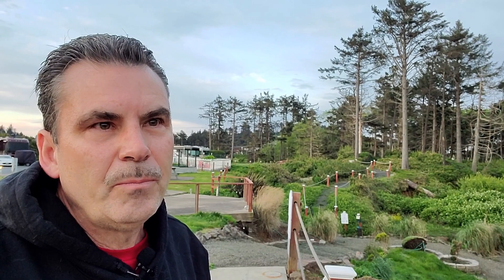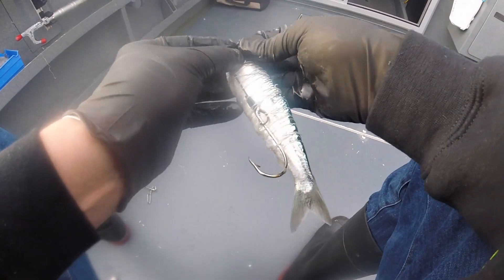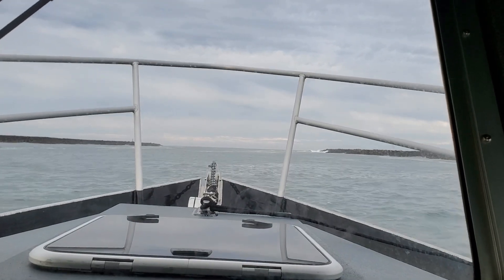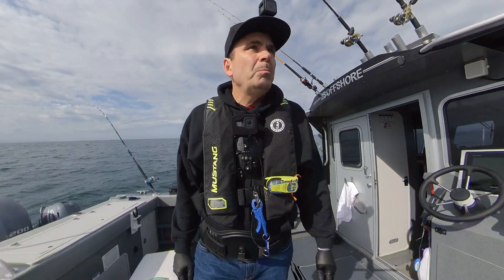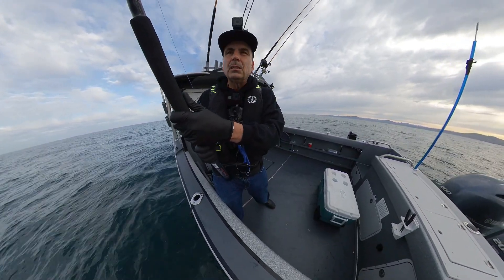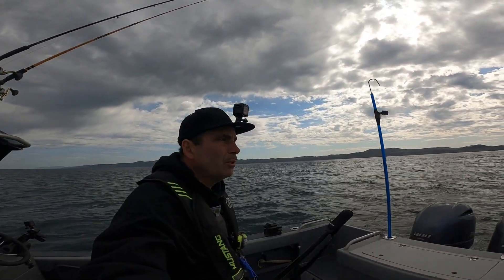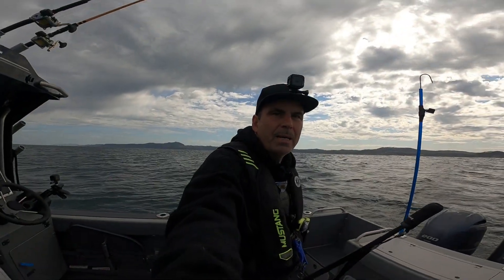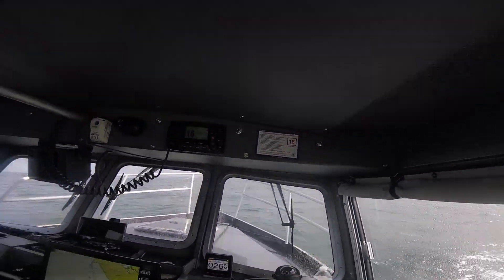NEAR SHORE HALIBUT FISHING-DUCKWORTH OFFSHORE-NEWPORT OREGON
Shot gun in use

here are some products that I use.